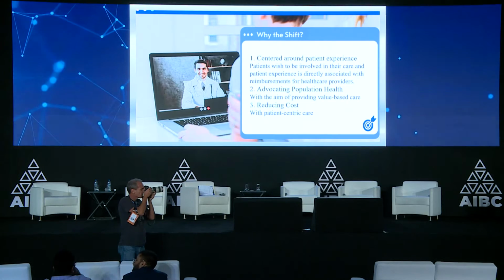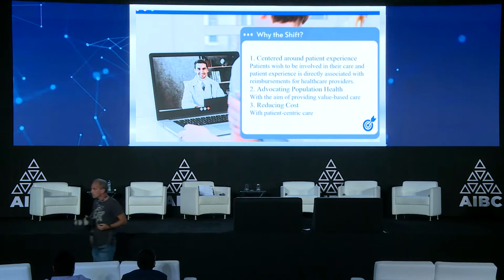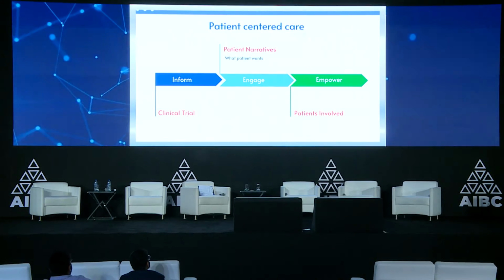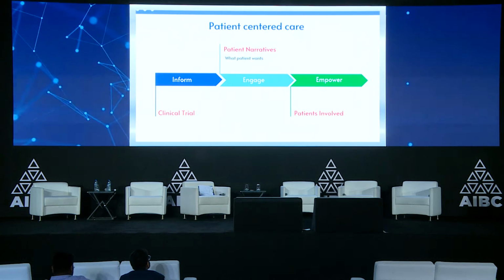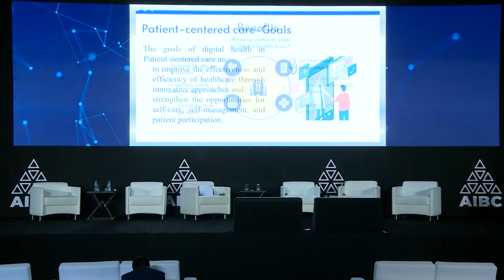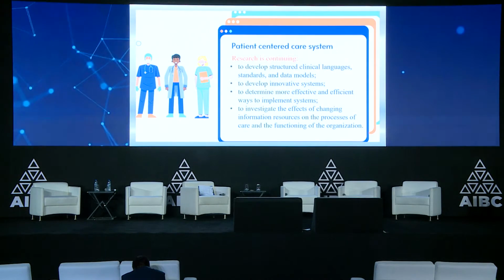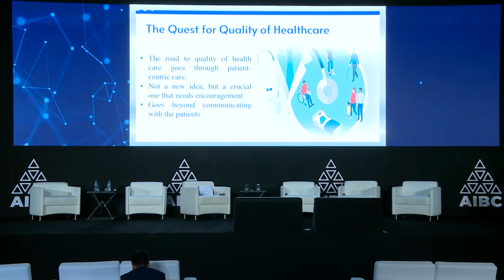Digital Health Innovations In Patient-Centered Care | Eurasia 2023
Hosna Salmani, PhD student in Health Information Management at Iran University of Medical Sciences, spoke about the following panel 🔹 Digital Health Innovations In Patient-Centered Care 🔹 at Med-Tech Eurasia Summit this March.

⚕ What is Med-Tech World? ⚕
Med-Tech World Summit is a premier med-tech and digital health conference that hosts a flagship event in Malta, Europe annually, along with multiple roadshow events worldwide. The conference brings together healthcare professionals, technology experts, investors, and industry leaders to share knowledge and discuss the latest innovations in healthcare technology and digital health.